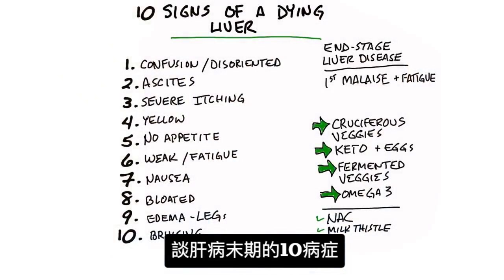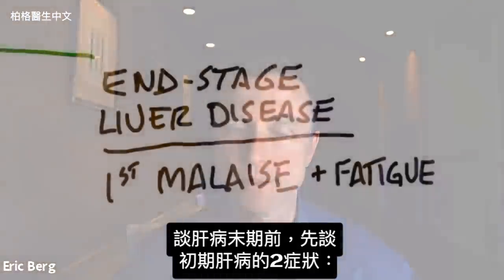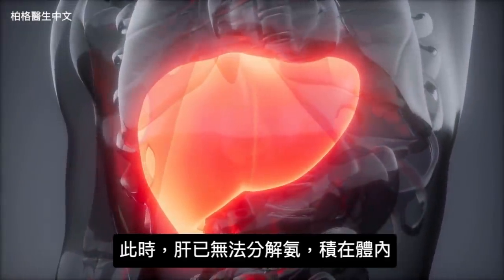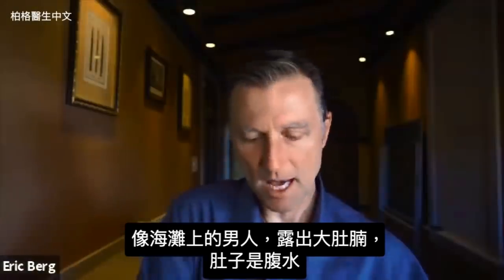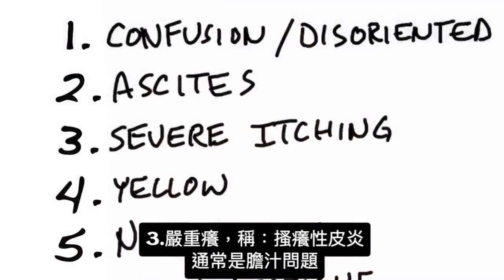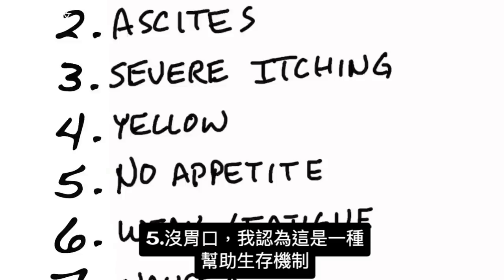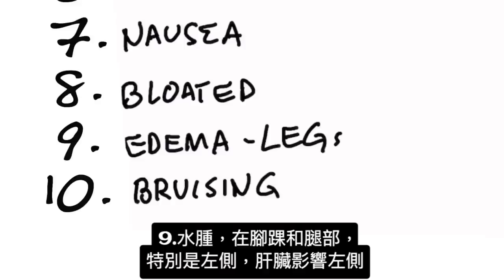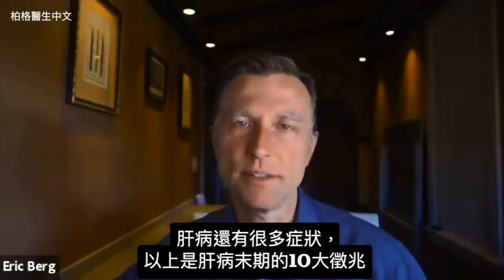肝病末期10個症狀,肝臟可以再生,要儘早保護肝,柏格醫生 Dr Berg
肝病末期的10個徵兆
時間標示：
0:24 肝問題的癥狀
0:40 肝病末期的10個症狀
3:06 書籍內容說明

柏格醫生dr berg談肝病末期10個症狀。肝臟可以再生，但是有其限制。

一旦到了肝末期，損害幾乎無法逆轉。但如果我個人患有末期肝病，我會盡可能嘗試回復它。

肝臟問題的前兩個癥狀：
1. 不舒服、不健康
2. 疲勞

經過幾年之後，可能更多肝損害的徵兆。
肝末期的10個徵兆：
1. 意識模糊或迷失方向感
2. 腹水
3. 嚴重瘙癢
4. 皮膚和眼白發黃
5. 沒胃口
6. 虛弱和疲勞
7. 噁心
8. 腹脹
9. 水腫（腳踝和腿部，特別是左側）
10. 瘀青

艾瑞克柏格(Dr Eric Berg)醫生介紹：
56歲，脊椎醫生， 他是弗吉尼亞州、加利福尼亞州和路易斯安那州的3州脊椎科醫生，￼執照一直維持有效。他是全球知名的健康生酮飲食和斷食專家，也是《新體型指南》和KB Publishing出版書作者。